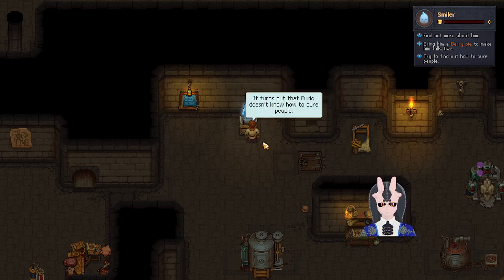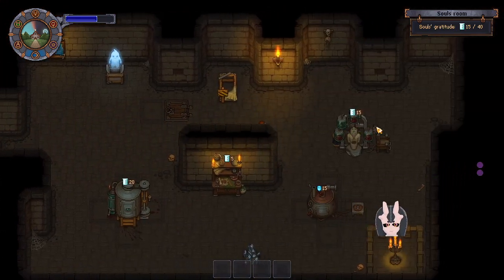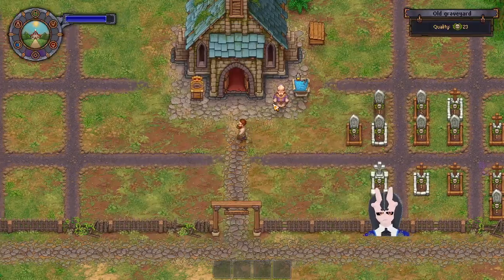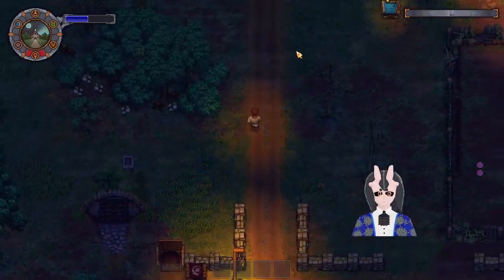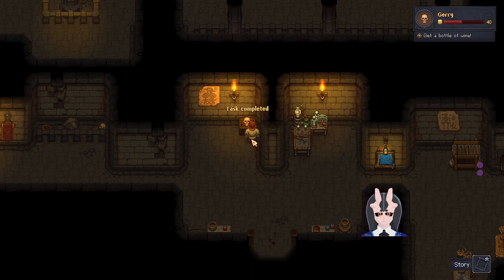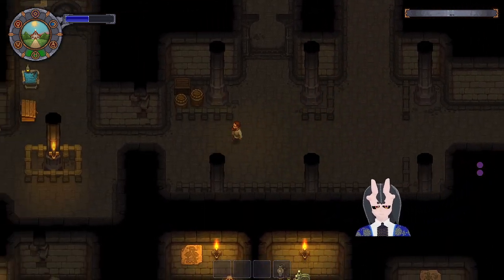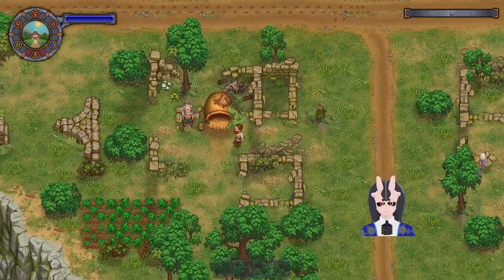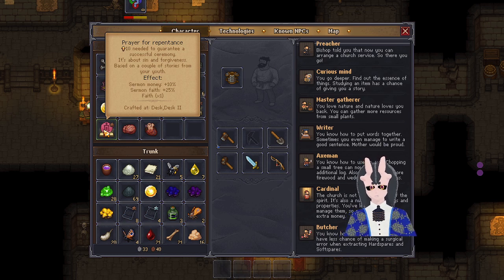Let's Play Graveyard Keeper #13 - Smooth Words and Smooth Stone!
In this episode we speak well of the bishop and unlock an important upgrade! This is the last episode in the batch of botched ones. I'll be working on fixing my recording set up so it doesn't happen again. Look forward to the next episode!